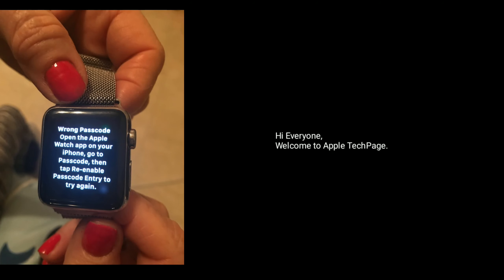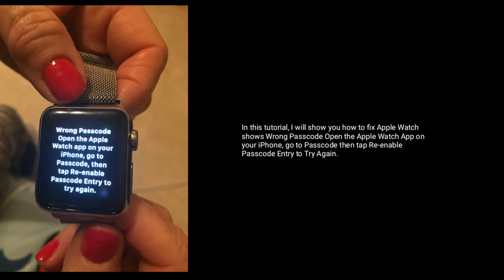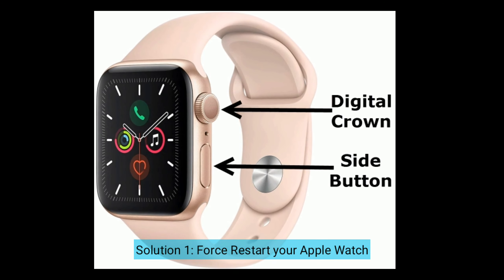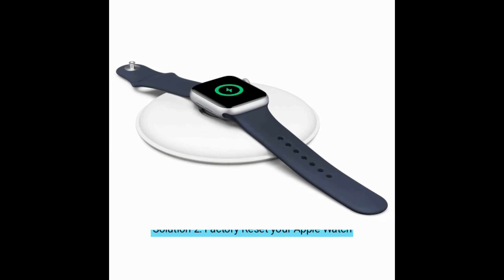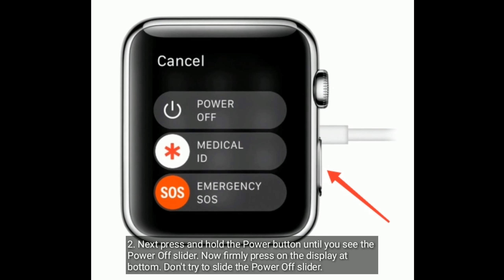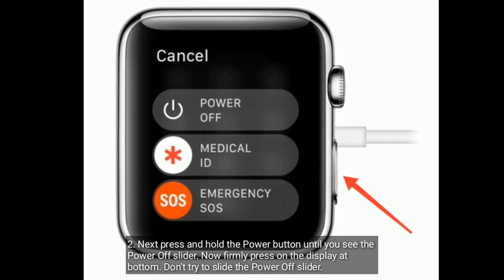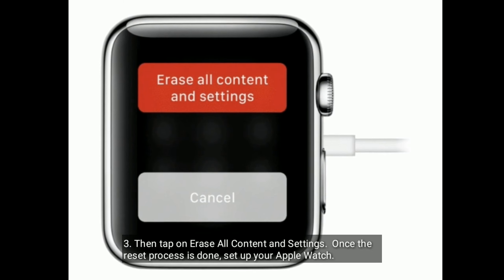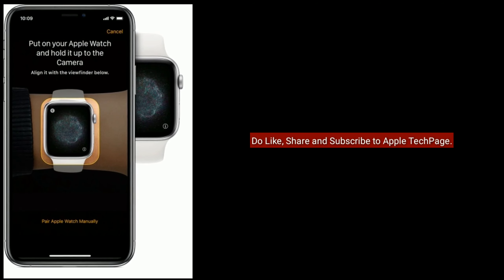Apple Watch Shows Wrong Passcode Open the Apple Watch app on your iPhone Go to Passcode in watchOS 6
Apple Watch Shows Wrong Passcode Open the Apple Watch app on your iPhone go to Passcode then tap re-enable passcode entry to try again in watchOS 6, cannot unlock my Apple Watch it shows wrong passcode but it correct one.